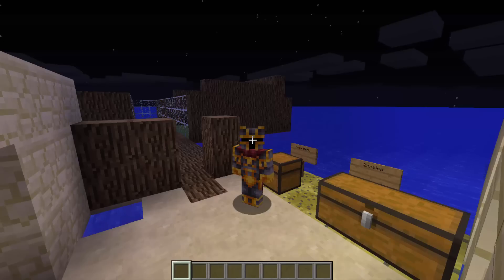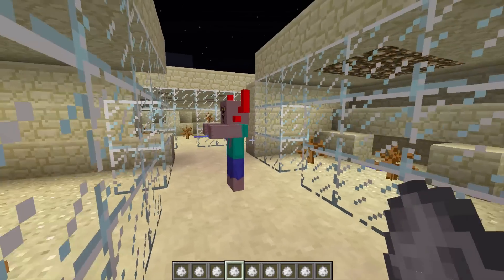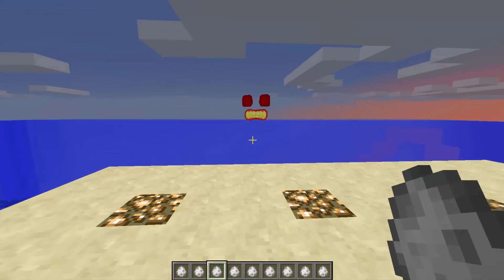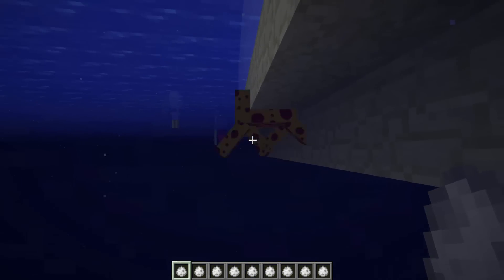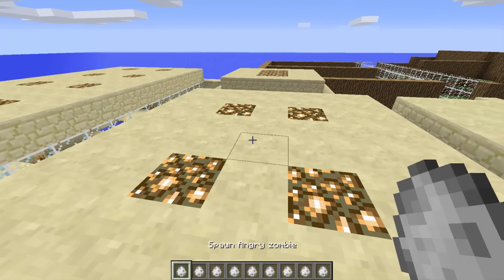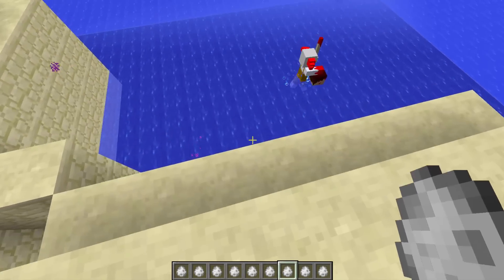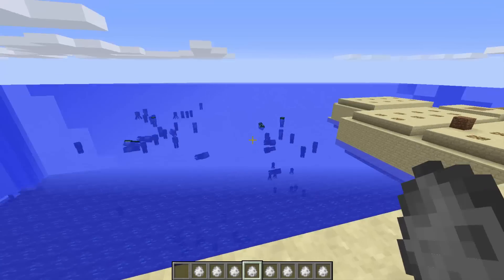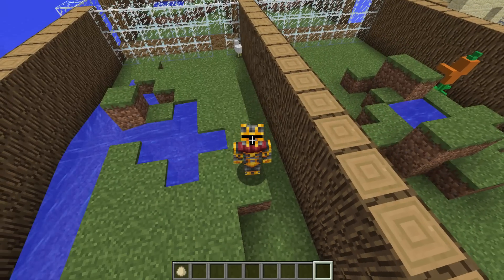Minecraft MORE ZOMBIES MOD!! (NEW SCARY ZOMBIES MOBS)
This IS NOT HORROR mod, the main idea of the mod is to add hilarious zombies that will make your journey much more difficult.

37 zombies
9 special zombies - no bosses
More intelligent zombies
Each with different characteristics
36 zombie heads - decorative block
36 new zombie helmets - 9 special
9 new gems fragment - only special zombies
9 new gems - only special zombies
18 new swords - only special zombies
18 new battle axes - only special zombies
New parts of zombies
New food